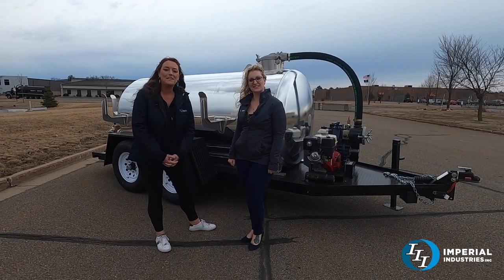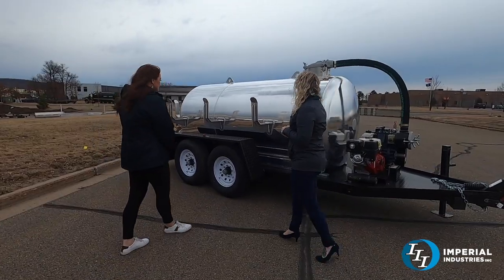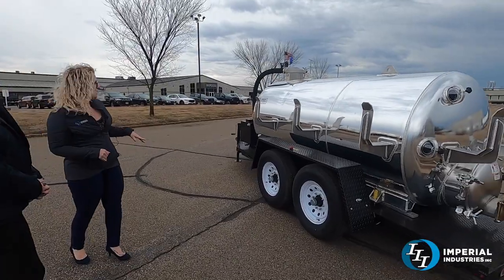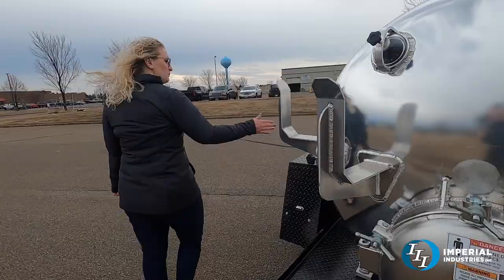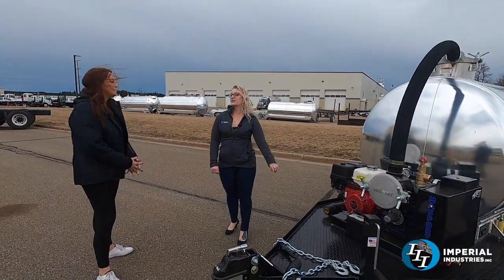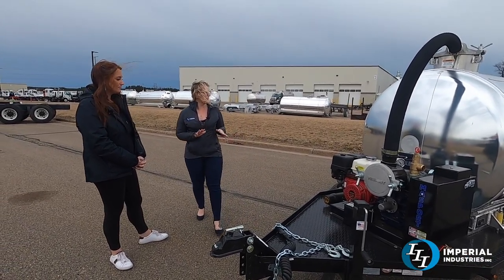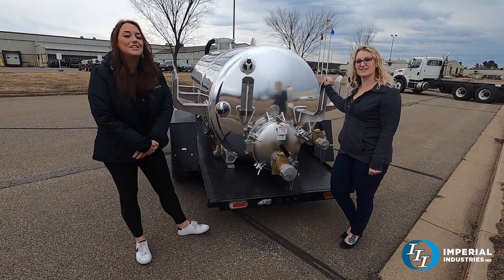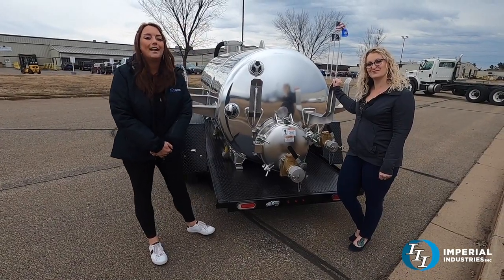1000-Gallon Aluminum Septic/Grease Unit, Trailer-Mounted Low Profile - Perfect for Restaurants!